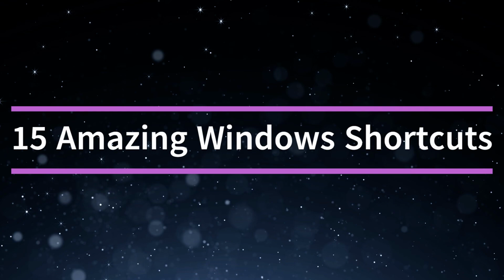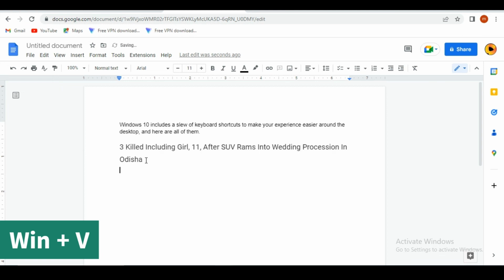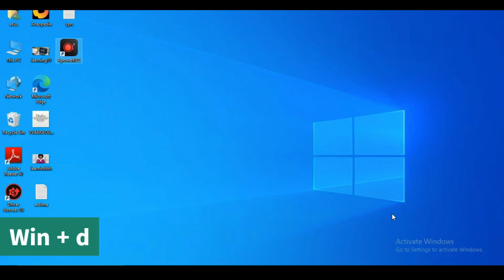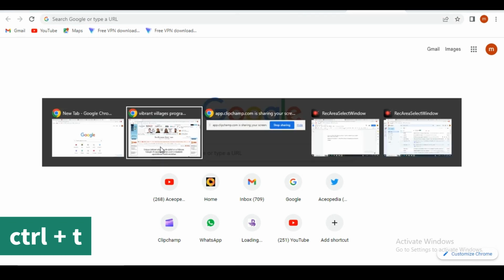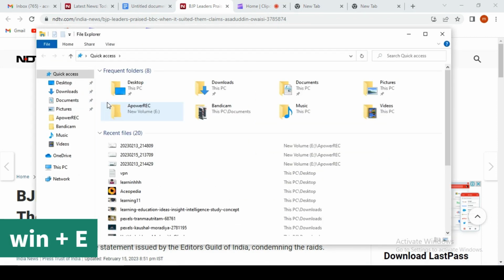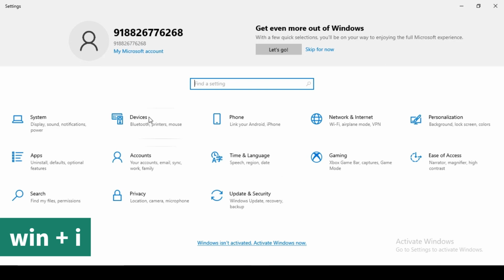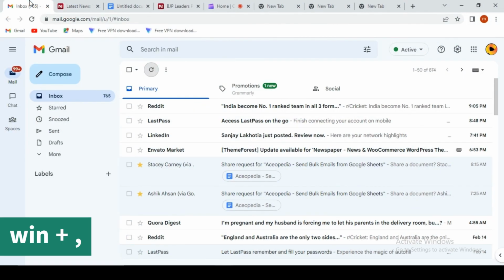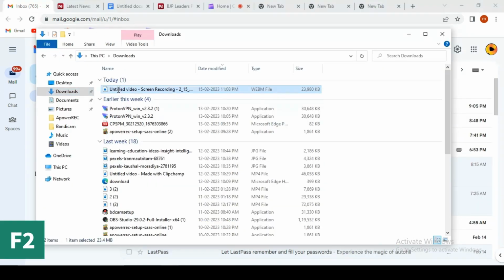15 Amazing Windows Keyboard Shortcuts | Windows 10 Tips and Tricks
See time-saving keyboard shortcuts for Windows 10 and Google Chrome that will keep you at your best.

Chapters

0:00 Introduction
0:07 Virtual Keyboard in Windows 10
0:20 Clipboard for storing upto 10 last copied items
0:38 Advanced Screenshot and Snippets
0:57 Jump to Desktop Screen
1:08 Open new Google Chrome Browser Tab
1:21 Toggle/jump between all software currently open in Windows
1:30 Jump to Next tab on Google Chrome Browser
1:44 Open file explorer
1:53 Open Run dialog box
2:05 Open Settings Menu
2:16 Close Windows or Shutdown or Restart Computer
2:29 See Desktop
2:39 Select All
2:46 Managing Multiple Chrome Windows on Screen
2:59 Rename a File